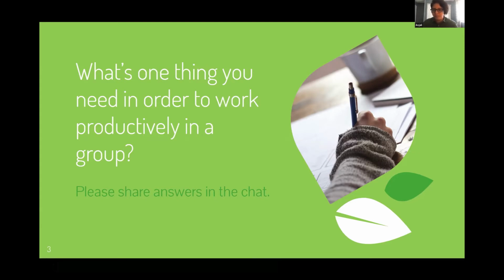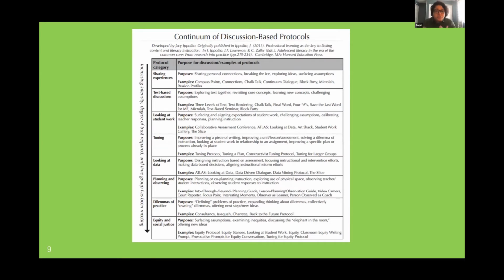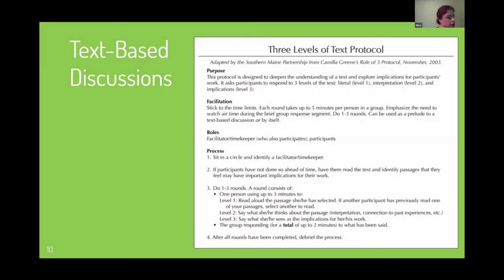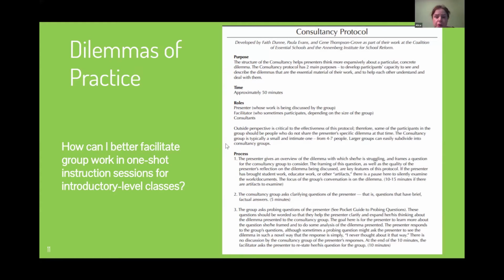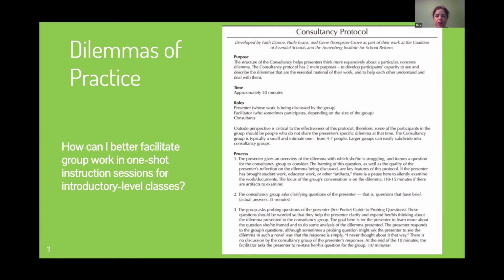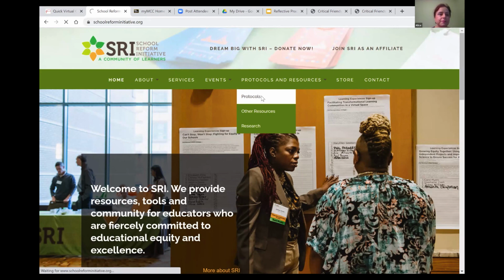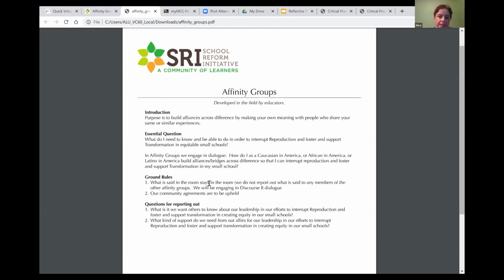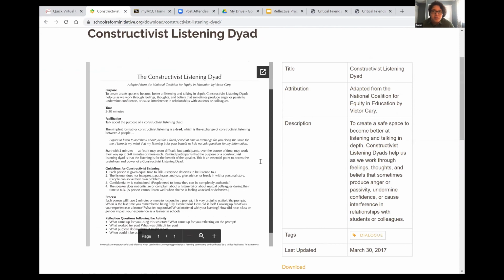B4. Reflective Practice Groups: A Tool for Building Professional Learning Communities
Presented by  Anjali Parasnis-Samar & Alice Wilson

Session Description:
Reflective Practice Groups are a professional development model designed to improve student learning by engaging educators in structured conversations that prompt ongoing reflection and development. We will discuss how reflective practice groups have connected us with colleagues across our institution, improved our teaching and professional practice, and facilitated conversations around equity and inclusion. We will describe how a reflective practice group works and discuss the steps to starting a reflective practice group at your institution.